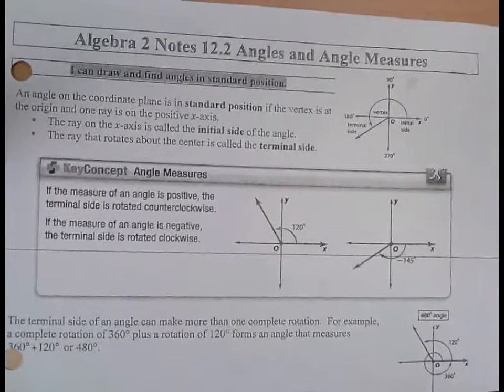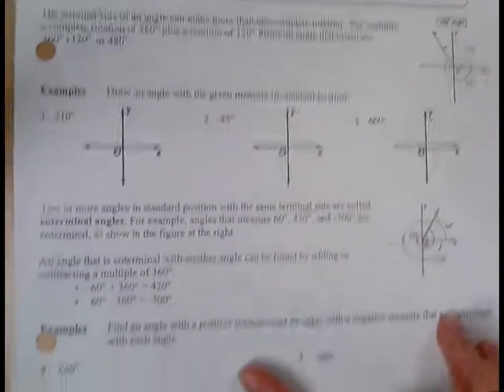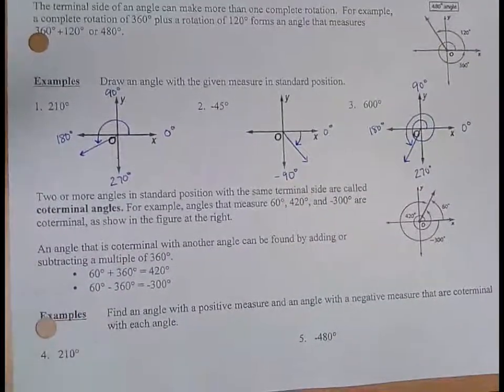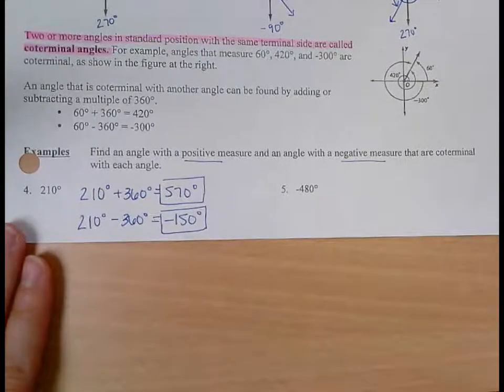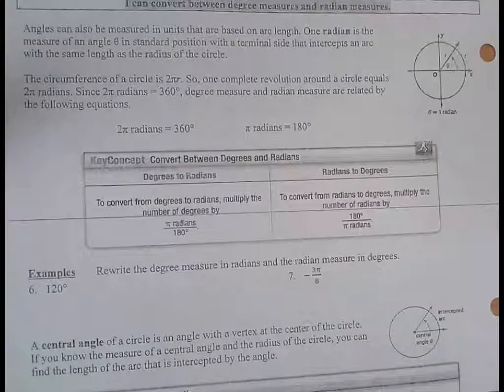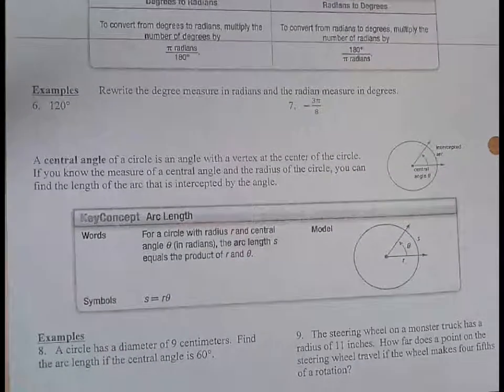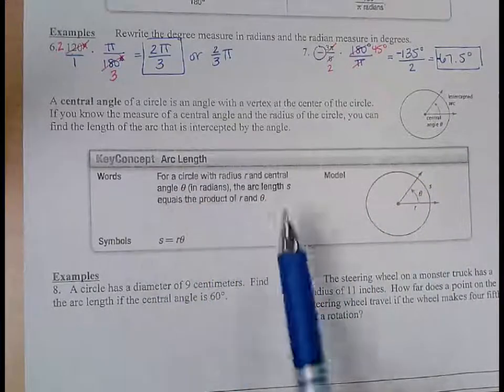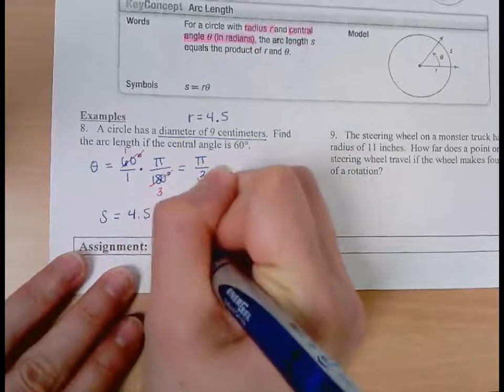Lesson 12.2 Angles and Angle Measures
Algebra 2 Lesson 12.2 Angles and Angle Measures